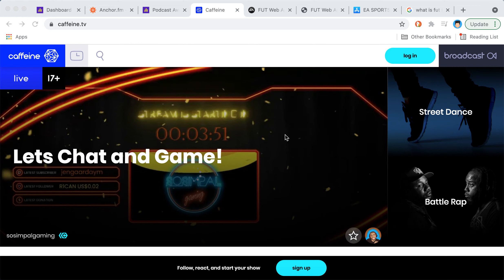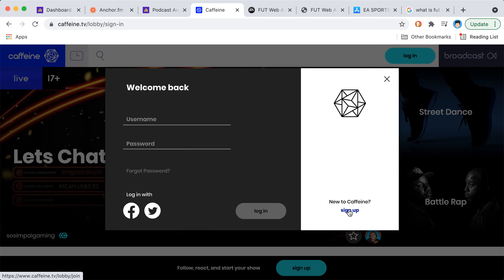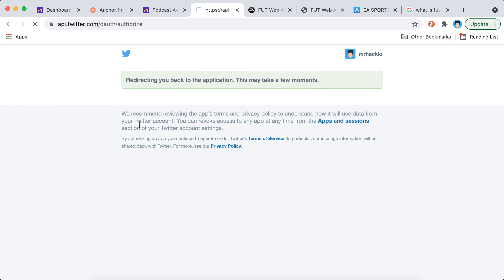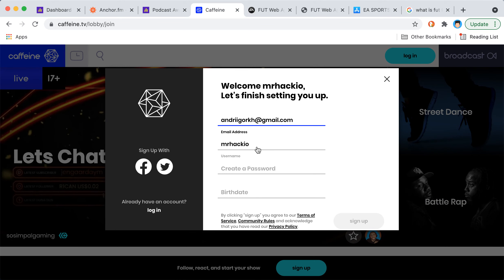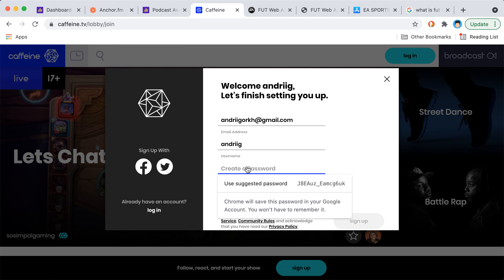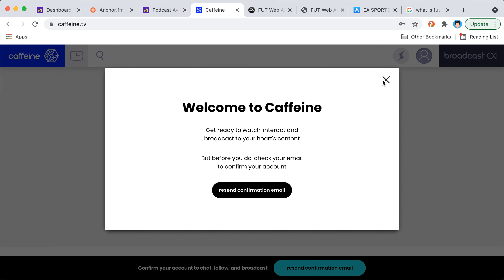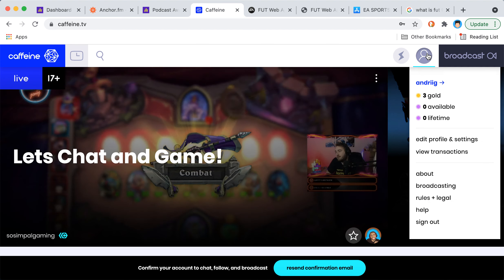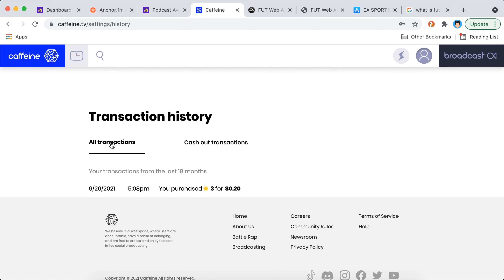How to create an account in Caffeine tv app?